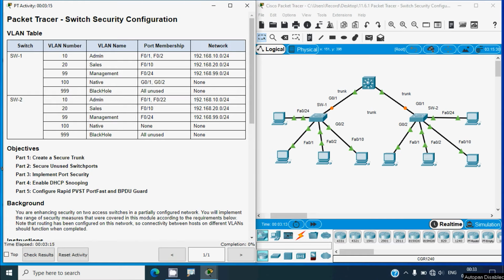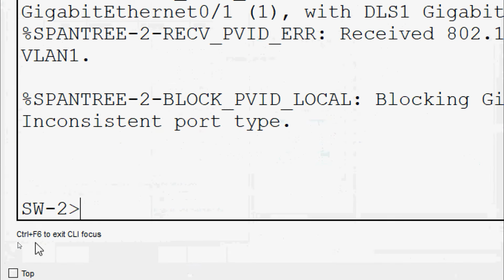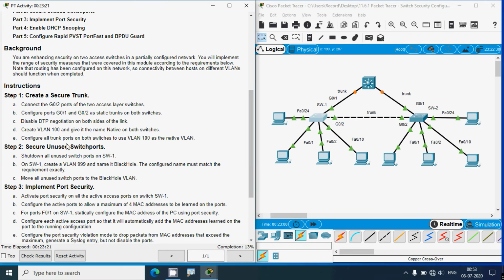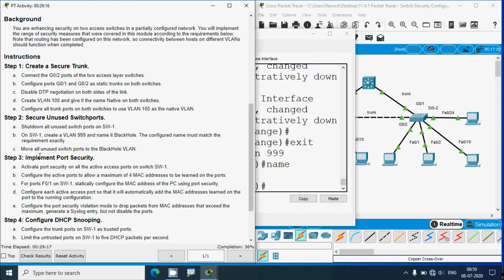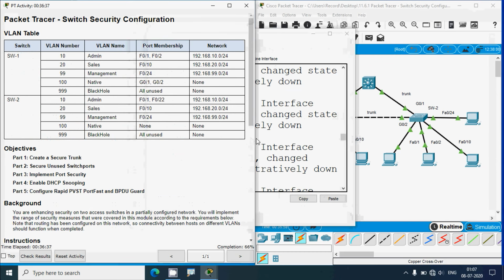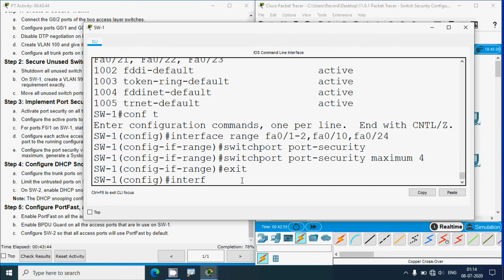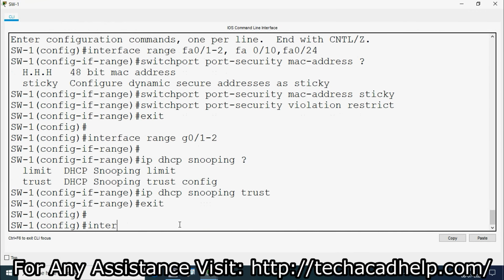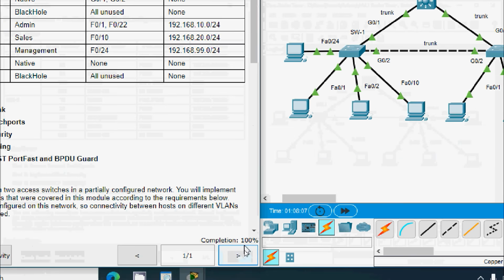11.6.1 Packet Tracer - Switch Security Configuration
11.6.1 Packet Tracer - Switch Security Configuration
CCNAv7 - Switching, Routing, and Wireless Essentials